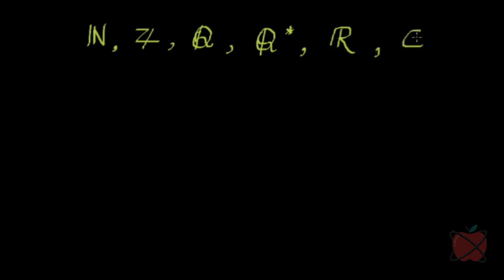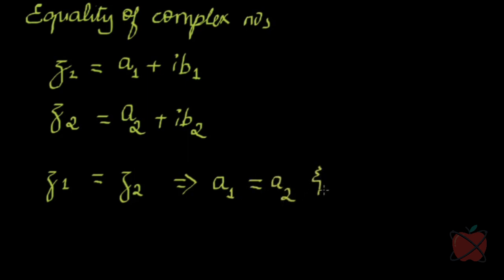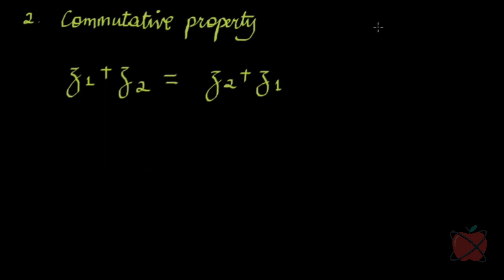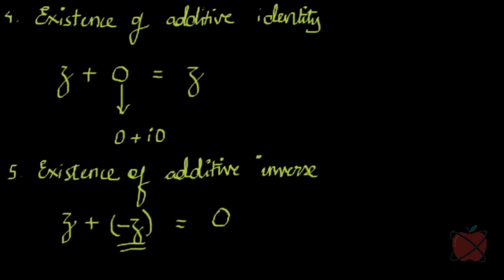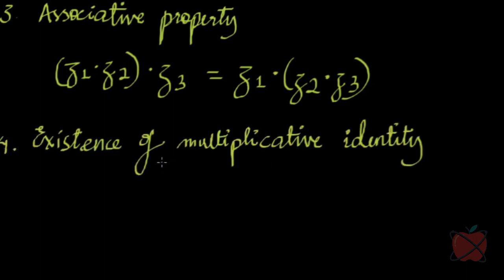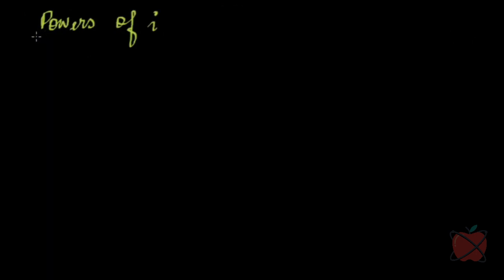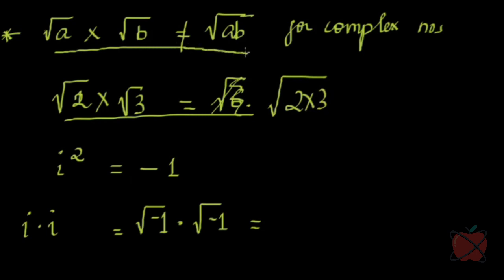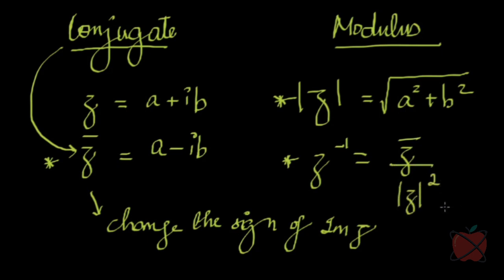Introduction to COMPLEX NUMBERS